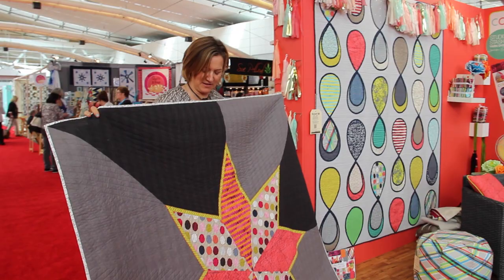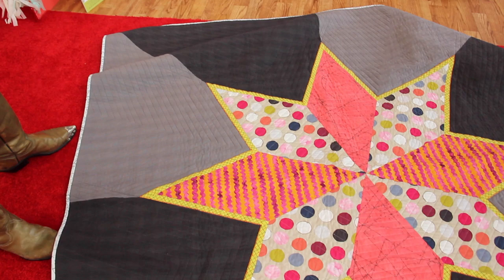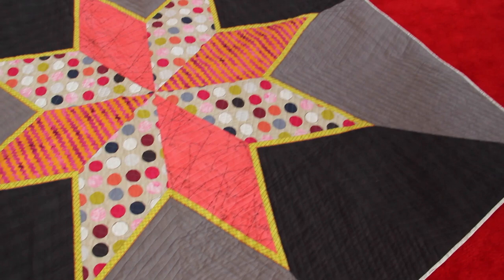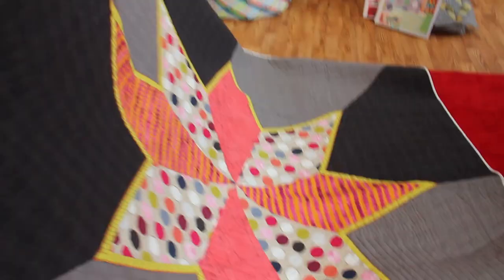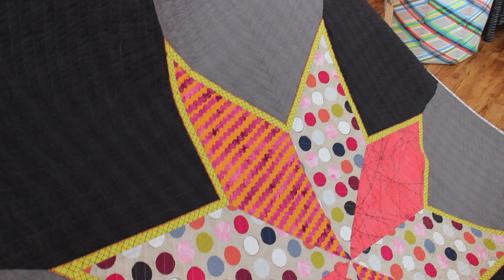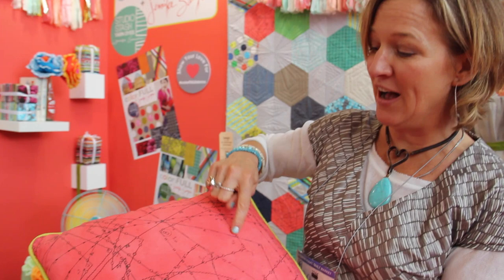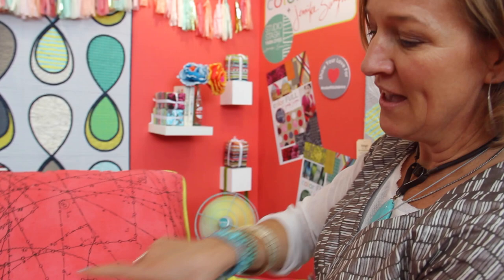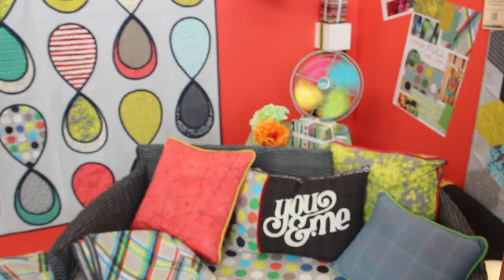Spring Quilt Market: Jennifer Sampou's Color:FULL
Jennifer shares her newest collection with Robert Kaufman, Color:FULL. She explains her quilt construction and details on one of the prints in her collection.